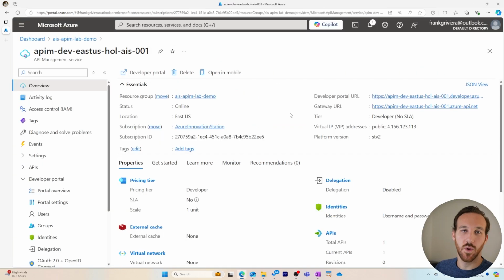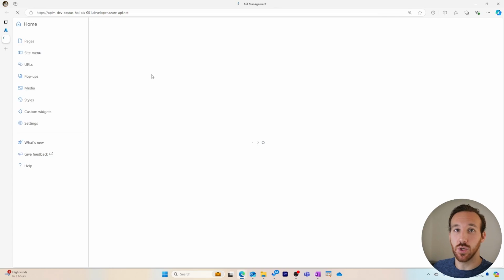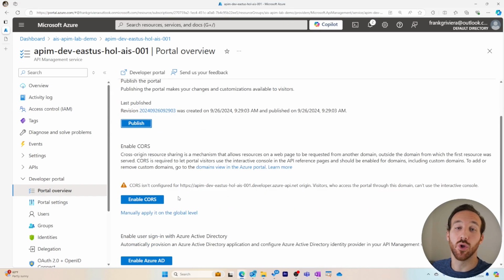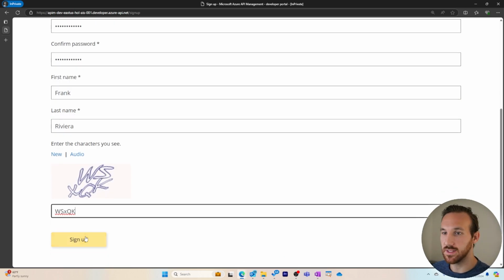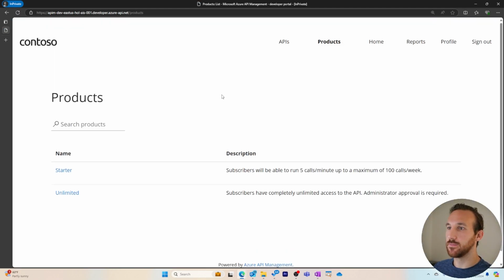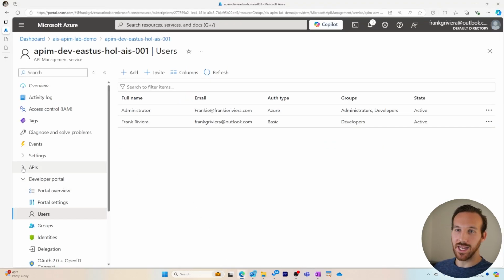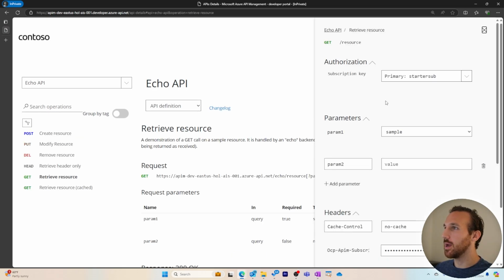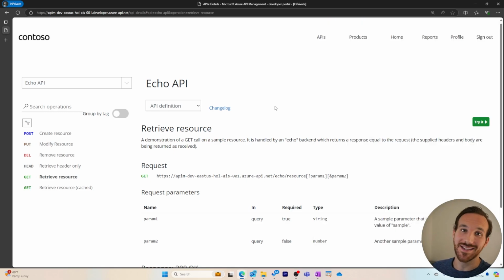What is Azure API Management Developer Portal? | APIM Series Part 3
- - Welcome to our comprehensive overview of Azure API Management! Whether you're a developer, a project manager, or someone interested in cloud services, this video is designed to provide you with a clear understanding of how Azure API Management can streamline your API lifecycle using the Developer Portal.

- The process of publishing the APIM Developer portal
- How to manage user sign-ups and subscriptions with ease
- Effective strategies for testing your APIs to ensure reliability
- And MORE!

By the end of this video, you'll be equipped with the knowledge to leverage Azure API Management's Developer portal to enhance your APIM  deployment process.

0:00 - Intro
0:18 - How to Publish Developer Portal
1:22 - Enable CORS policy
1:52 - Sign Up new user in Developer Portal
2:38  - Subscribe to Products
3:48  - Test APIs in Developer Portal

This is Part 3 in our api workshop Series that is based on the Azure API Management Hands on Lab.